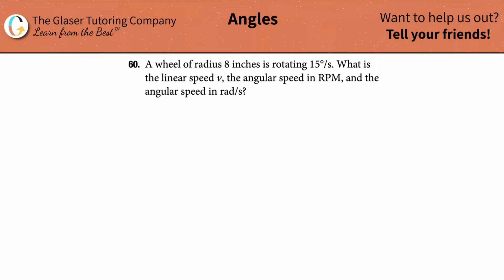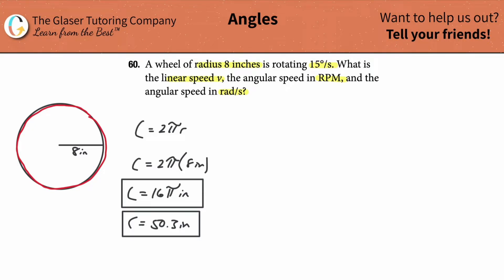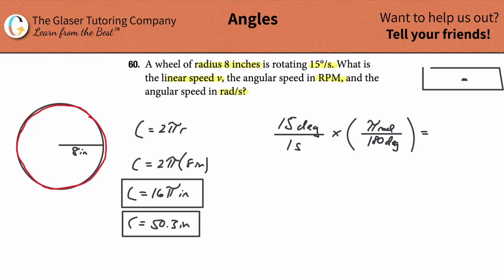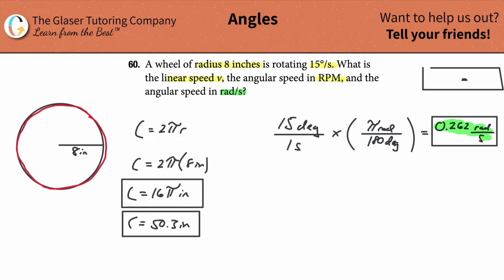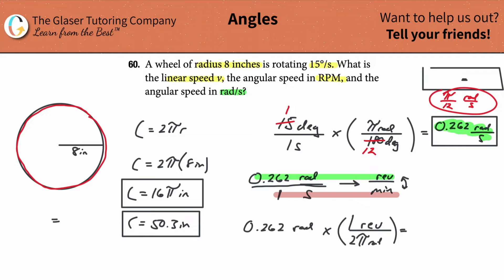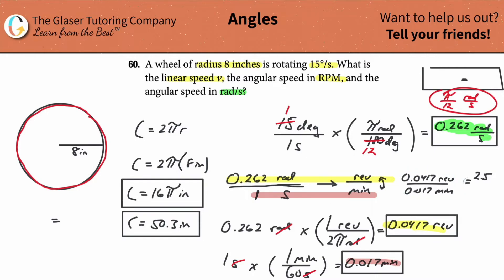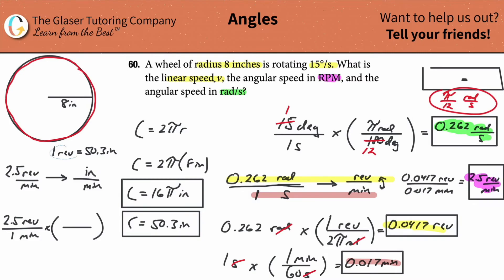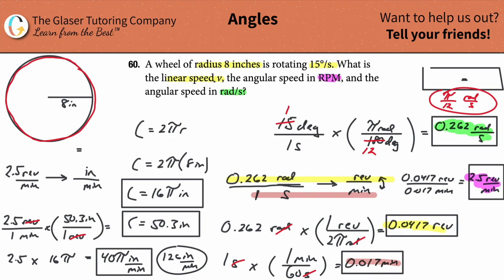A wheel of radius 8 inches is rotating 15°/s. What is the linear speed v, the angular speed in RPM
A wheel of radius 8 inches is rotating 15°/s. What is the linear speed v, the angular speed in RPM, and the angular speed in rad/s?